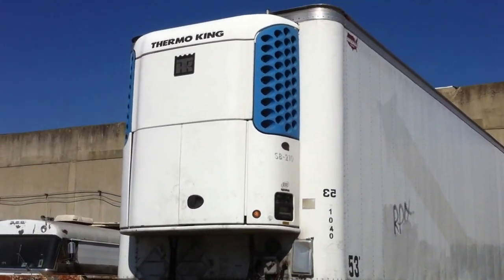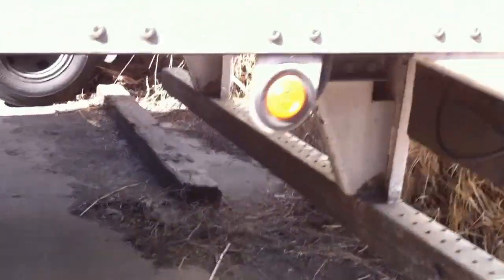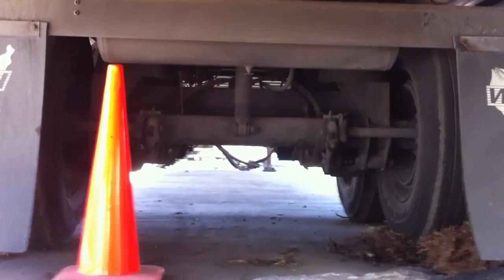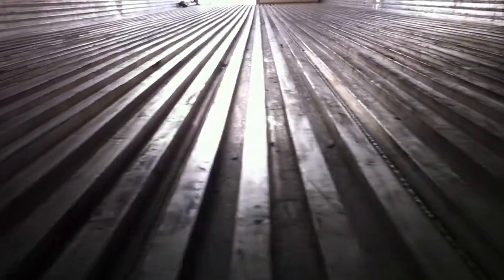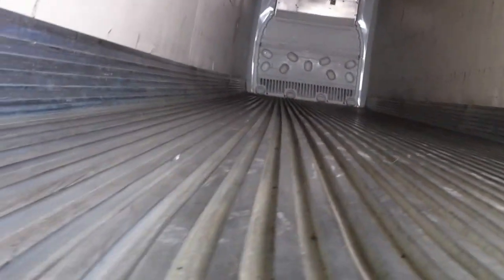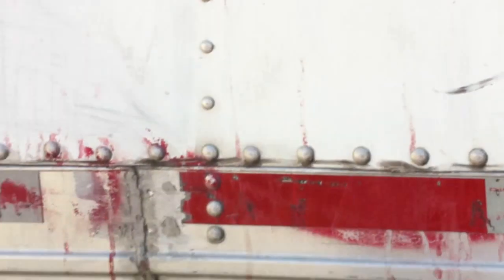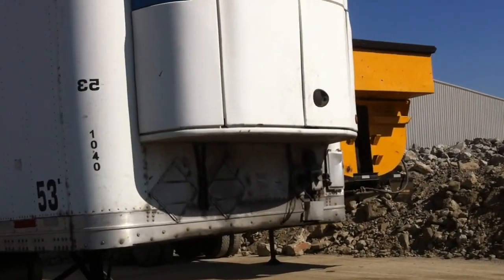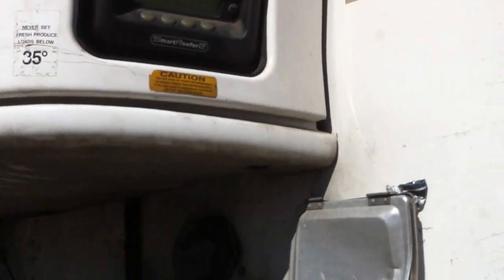2005 Wabash Reefer Tractor Trailer SOLD COLD!!!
video of police impounded unclaimed vehicles for public auction in Oakland, California